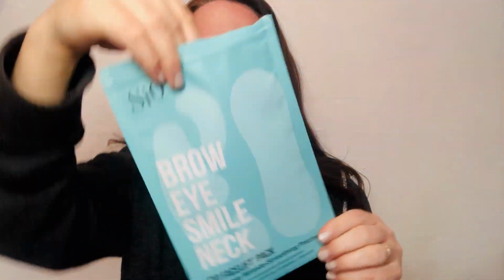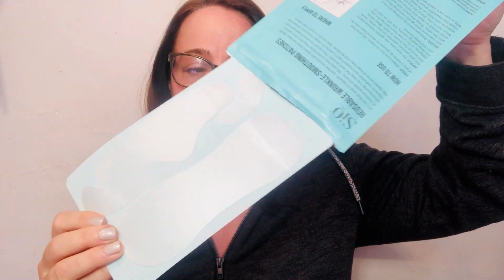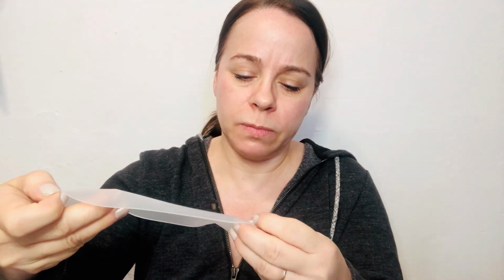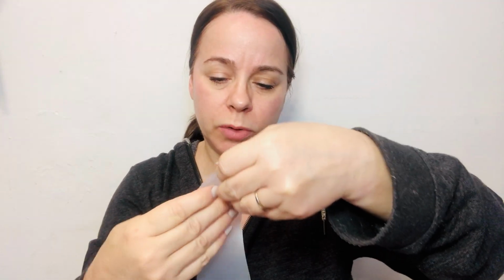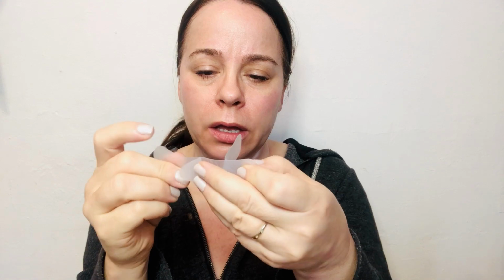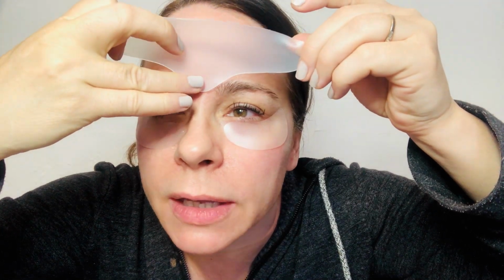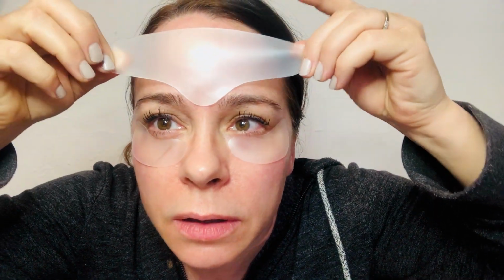How to Treat Your Lines & Memorize Your Lines - SIO beauty patches demo by NYLE LYNN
An actress prepares for yet another self-tape on-camera audition.

SIO Beauty FaceLift Patches